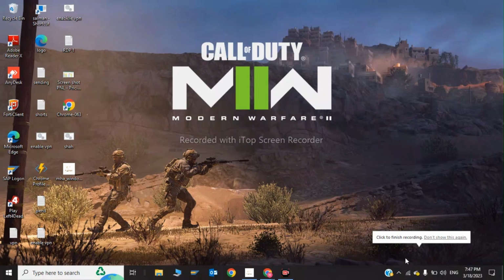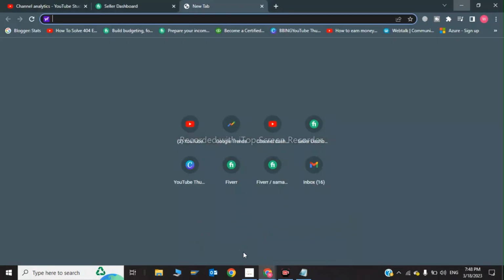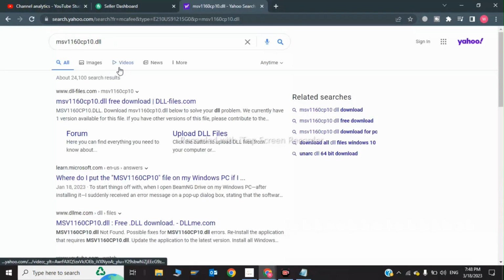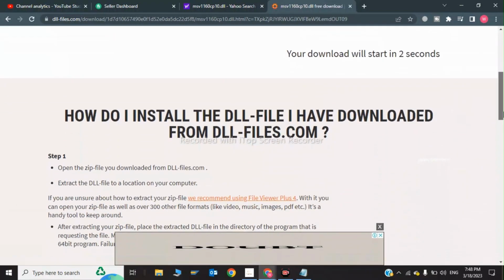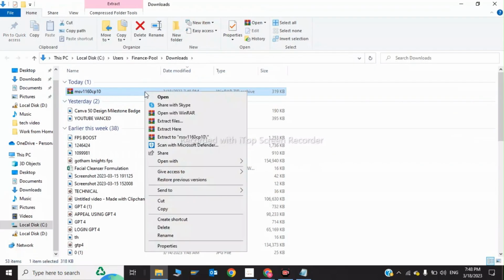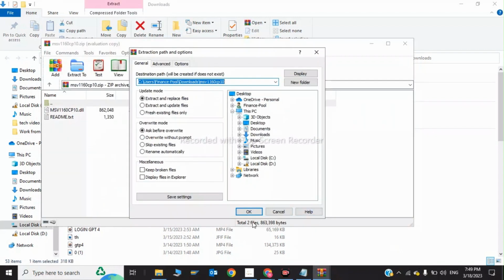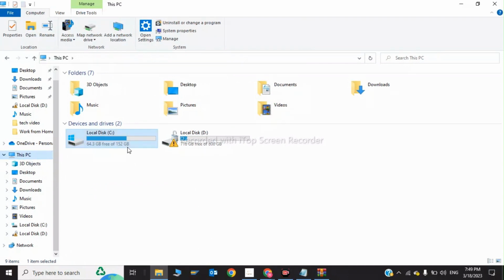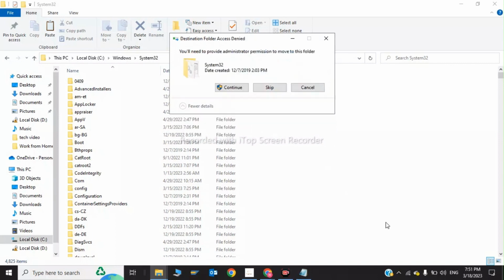couldn't open msv1160cp10 dll | Fix MSVCP110.dll is Missing msv1160cp10.dll where to paste 2023 fix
This tutorial shows two possible ways to fix MSVCP140.dll Missing in Windows 10, 8, 7.